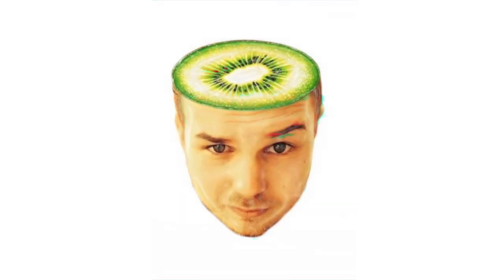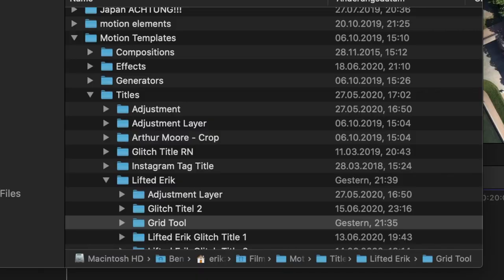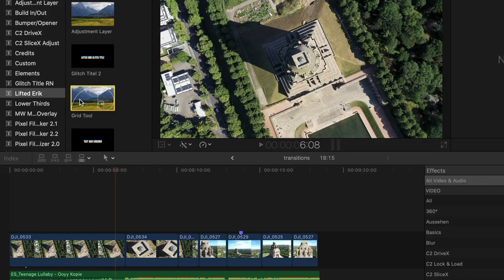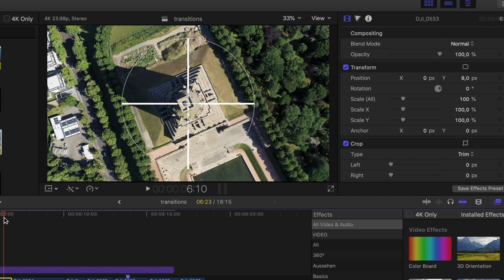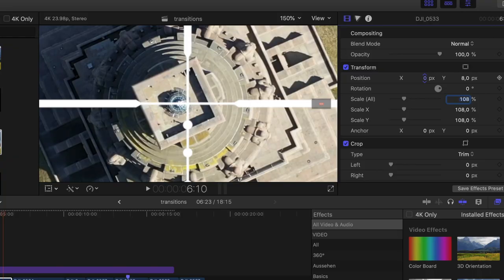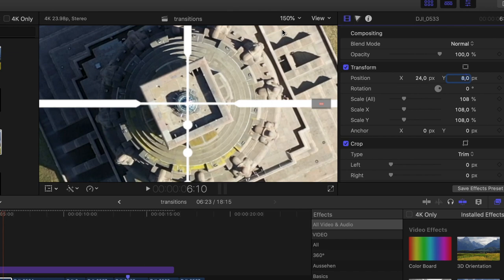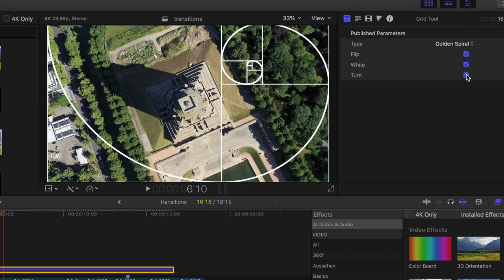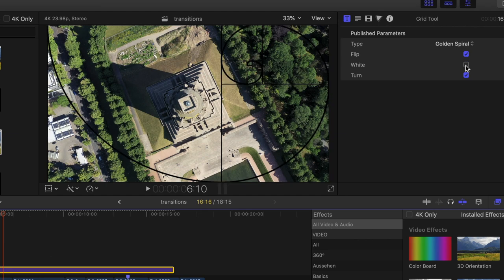Free Grid Lines Plugin - Final Cut Pro X - Tutorial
if you need a Grid Line Plugin featuring the Rule of Third, the Golden Spiral, a huge Grid and a cross hair for Final Cut Pro, this is for you.

MY GEAR:

Lens 56mm
Light 1
Light 2